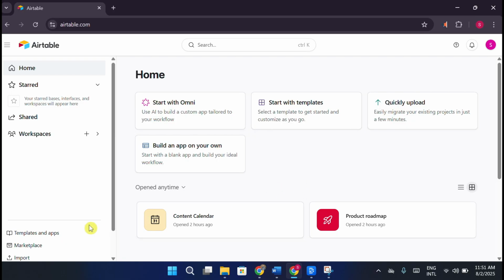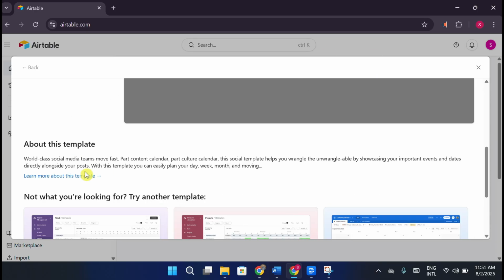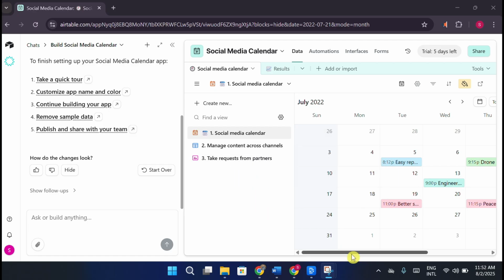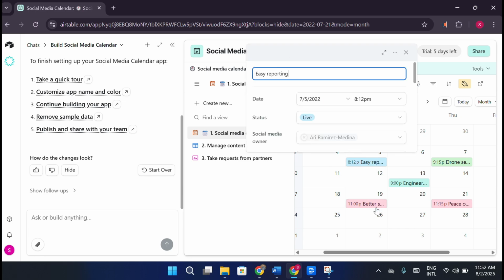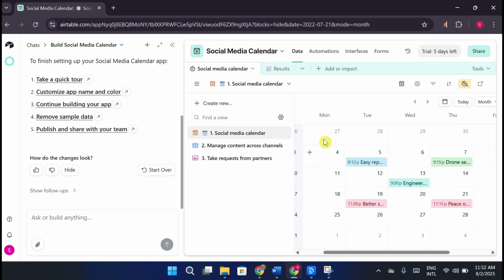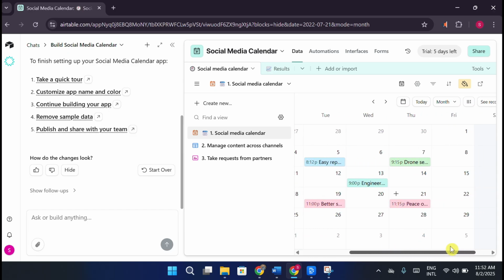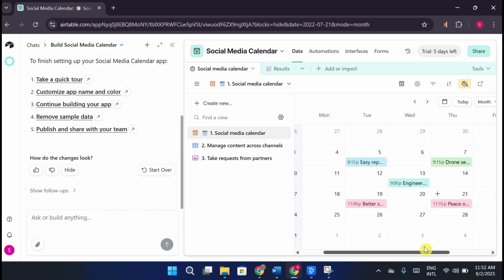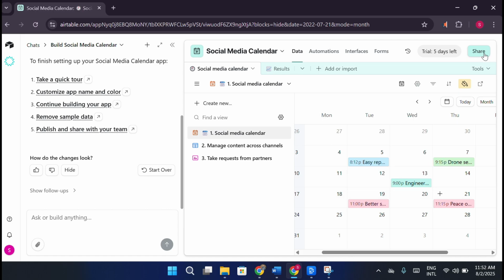Create a Social Media Calendar in Airtable (Airtable Quick Tutorial 2025)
Want to organize and plan your content like a pro? 📅 In this video, I’ll show you how to create a social media calendar in Airtable so you can streamline your posting schedule, collaborate with your team, and manage campaigns efficiently in 2025.

🔶 What You’ll Learn in This Airtable Tutorial:
🔶 How to set up a social media calendar base in Airtable
🔶 Create tables for content ideas, posts, and platforms
🔶 Use views (calendar, kanban, grid) to manage scheduling
🔶 Add fields for deadlines, assignees, and publishing status
🔶 Tips to collaborate with your team in real time

🟢 Why Watch This Airtable Social Media Calendar Video?
🟢 Save time by managing all content in one place
🟢 Plan Instagram, YouTube, TikTok, and Twitter posts easily
🟢 Stay consistent with your publishing schedule
🟢 Perfect for creators, marketers, and small businesses in 2025

🔶 Content creators managing multiple platforms
🔶 Social media managers and marketers
🔶 Teams planning campaigns and collaborations
🔶 Anyone who wants to stay organized with content planning